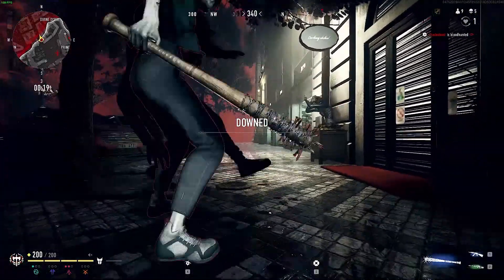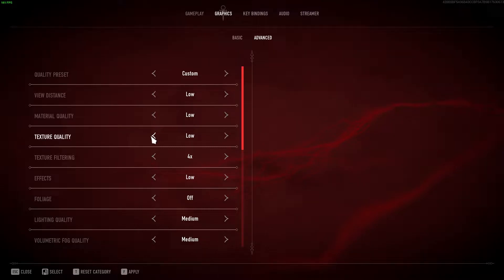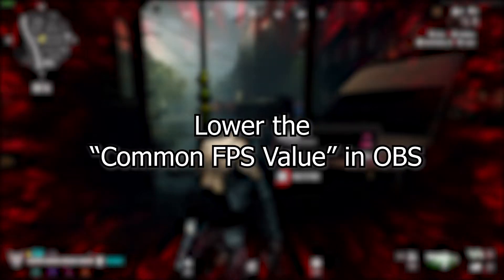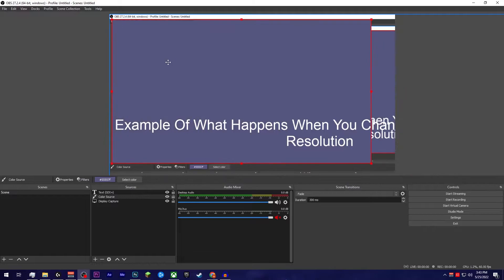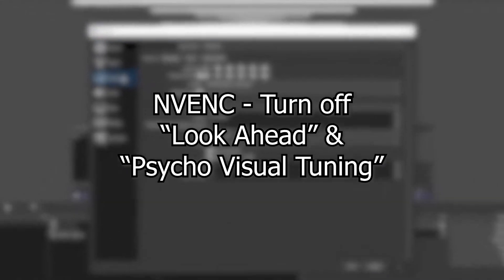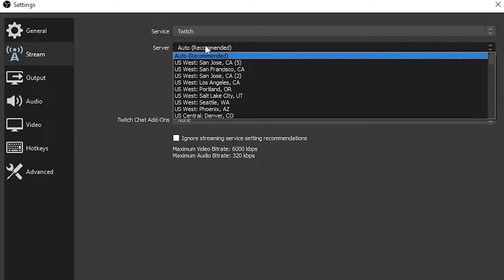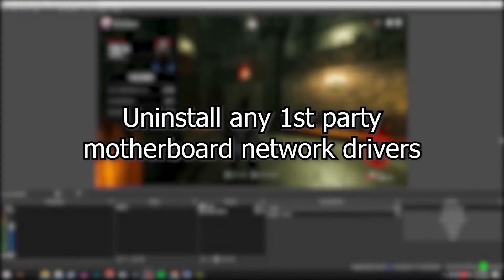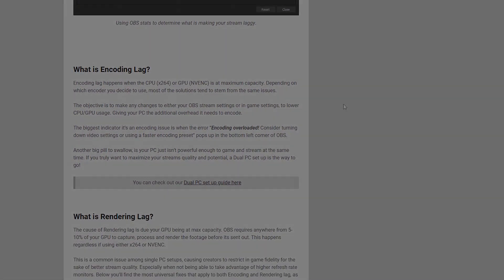How to fix a Laggy Stream w/ OBS | Find out WHY and HOW to fix it!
In this video we'll go over why you have a Laggy Stream and how to go about fixing it. We go over Encoding Lag, Rendering Lag, & Dropped Frames in this guide. As well as what causes each of these issues.

Fixing Laggy Stream issues is almost a right of passage for any streamer and can be a pain to fix. So hopefully there is something packed into these 7ish minutes that is able to help!

0:00 Intro
0:24 What kind of Lag are you experiencing?
0:52 What is Encoding & Rendering Lag?
1:44 Fixes for Encoding & Rendering Lag
4:32 What are Dropped Frames?
4:54 Fixes for Dropped Frames